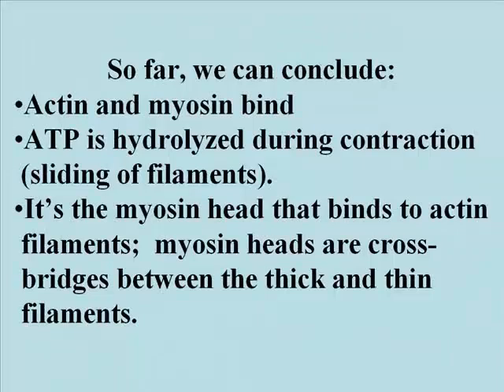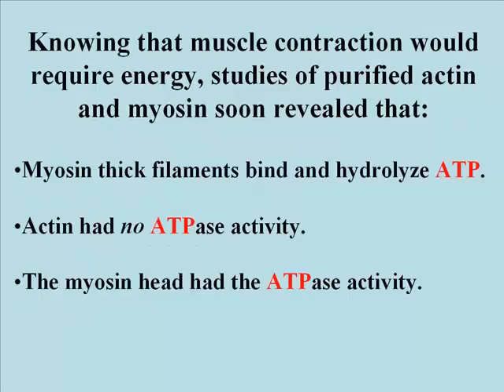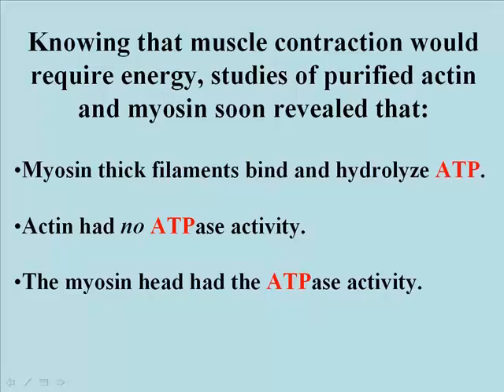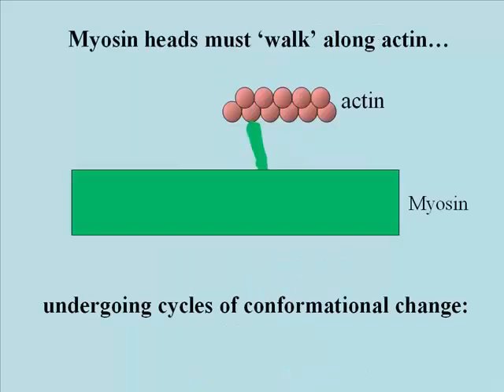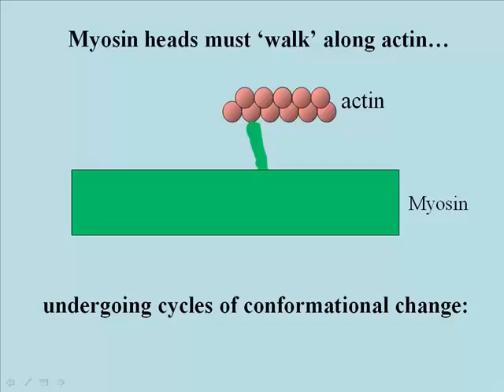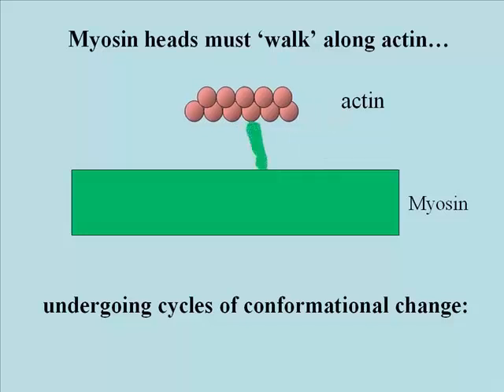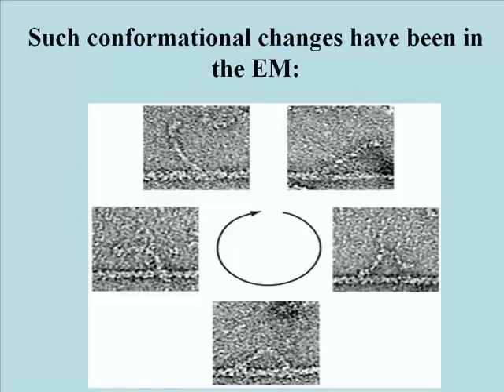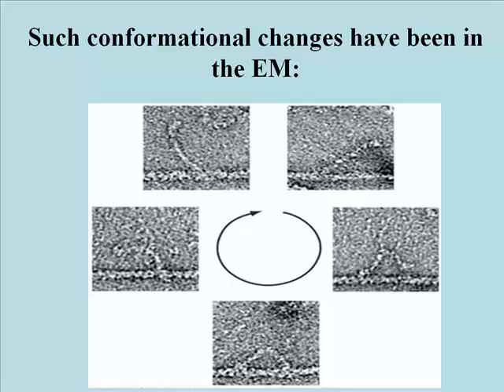336 Binding and Hydrolysis of ATP Changes Myosin Head Conformation